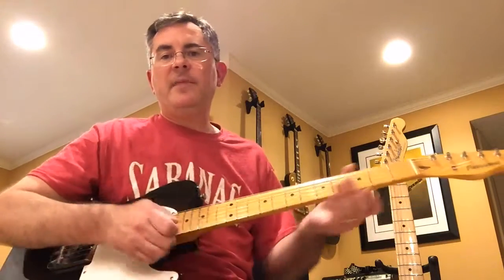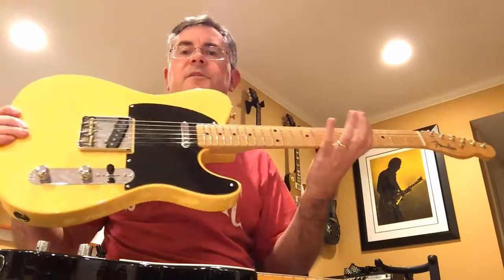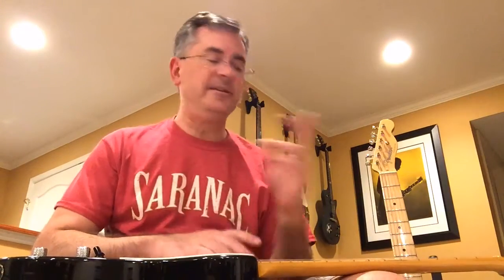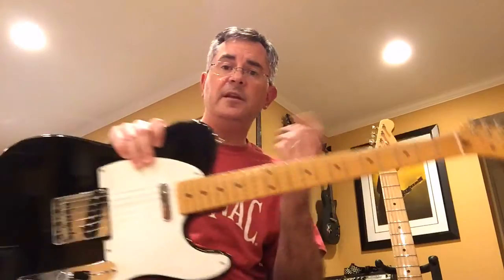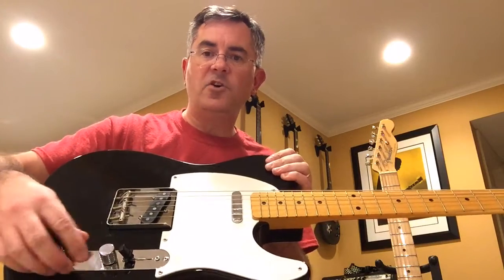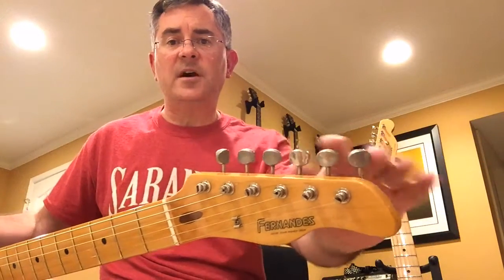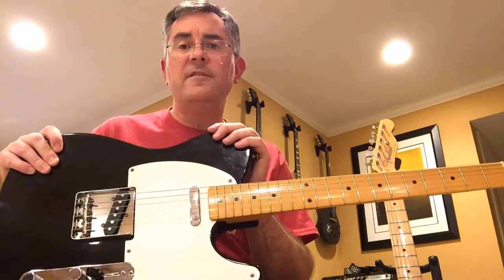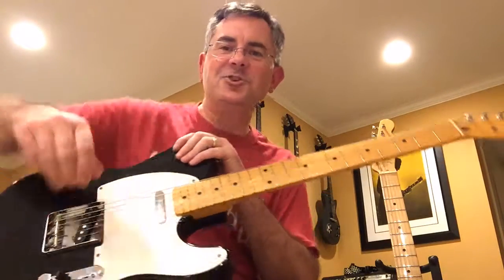eBay Bottom Feeder: Fernandes TE-1 Tele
My quick review of how to get a cheap, but great-sounding Tele by looking for '80s and '90s Japanese guitars on eBay.